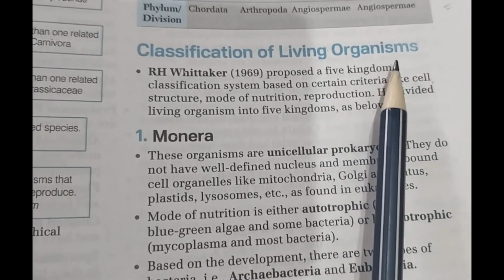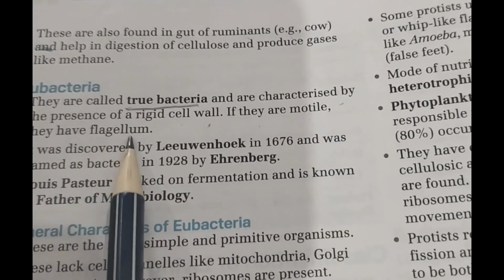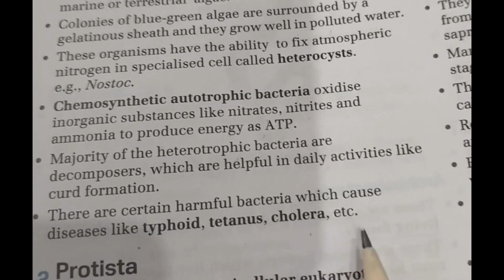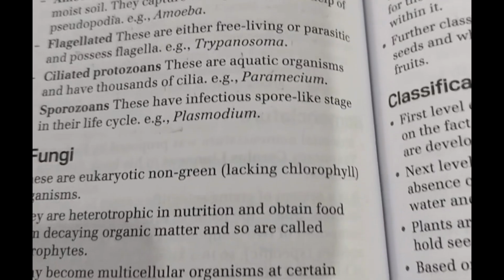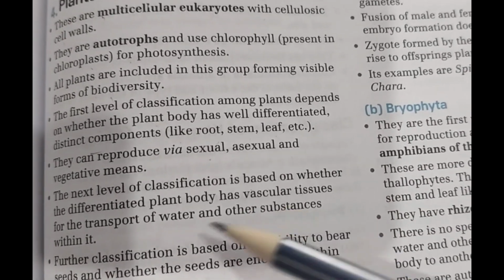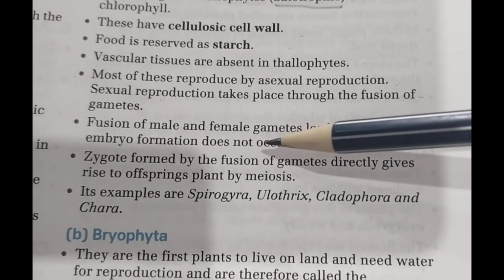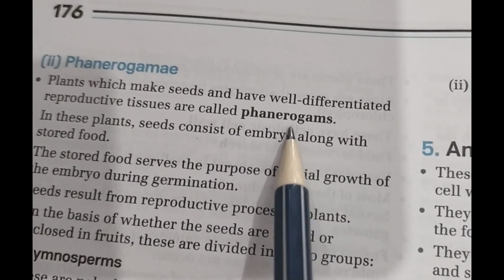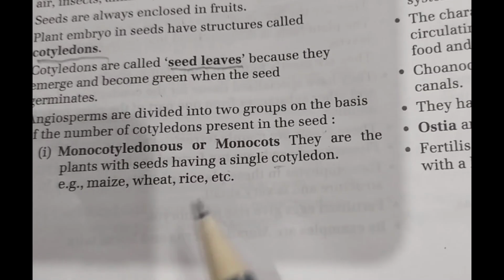BL-2:Arihant Ncert Notes - General Science ( Biology) Ch-1 Intro of Biology ll English class 6-12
Biology Lecture BL-2
Arihant
General Science
Ncert Notes
 a complete review of chapterwise all subjects days defined .

arihant Ncert science book review
arihant Ncert science biology
arihant Ncert science  notes book review
arihant Ncert science biology notes

arihant Ncert science biology  review
arihant Ncert science content
arihant Ncert book content
arihant Ncert Notes science

thanks
orbit of learning by Swati Singh